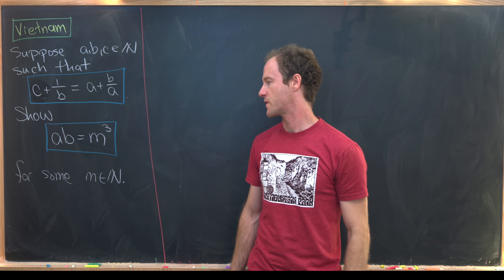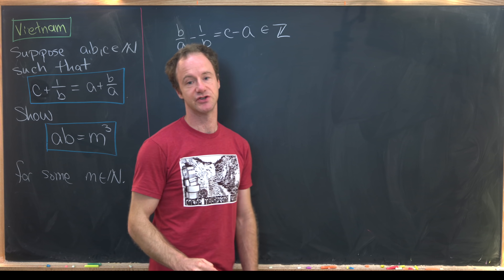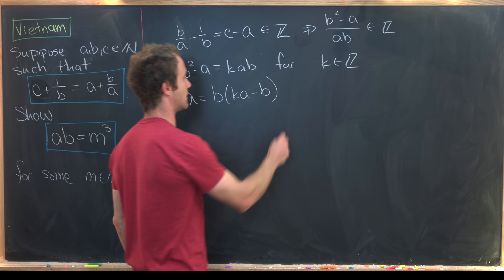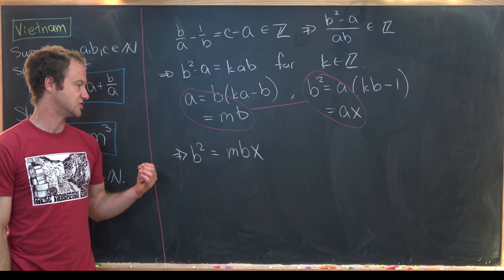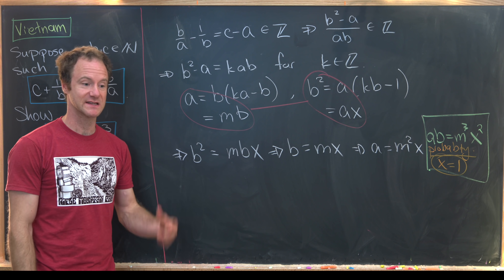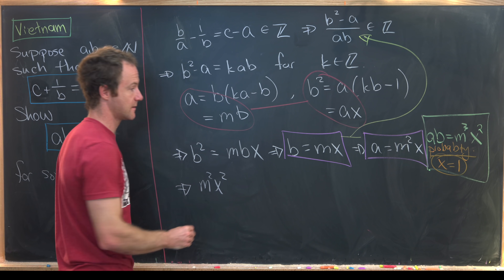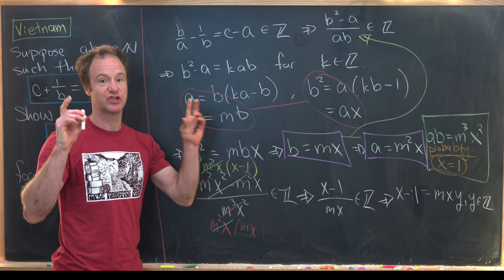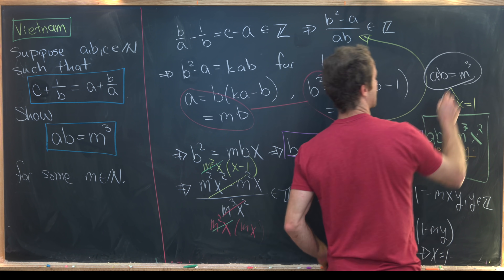a nice Vietnamese number puzzle